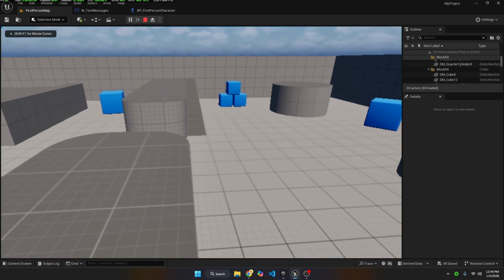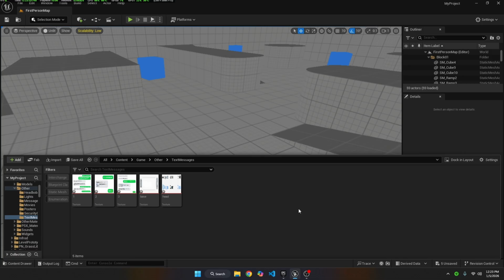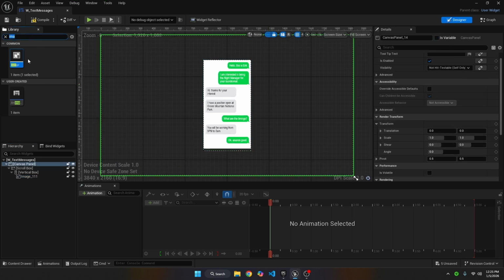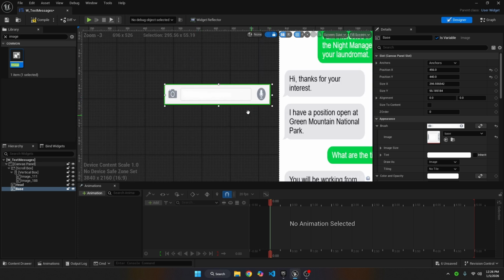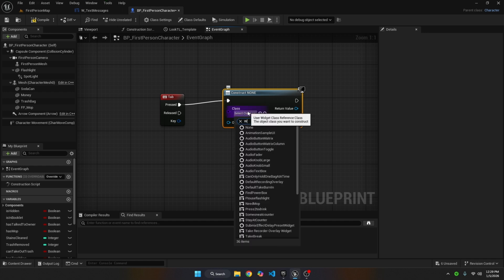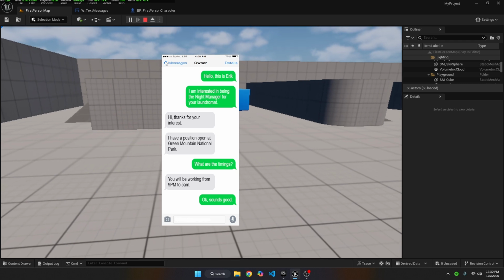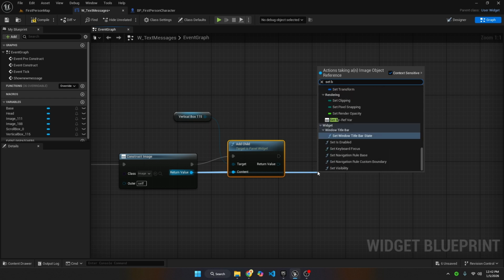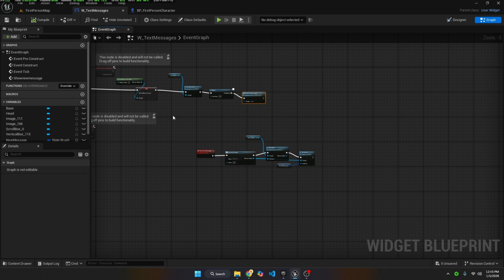Make a Realistic TEXT MESSAGE System in UE5 | Fears to Fathom Horror Tutorial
Learn how to build a realistic, immersive Text Message System in Unreal Engine 5! In this tutorial, we recreate the text-message mechanics seen in indie horror games like Fears to Fathom.